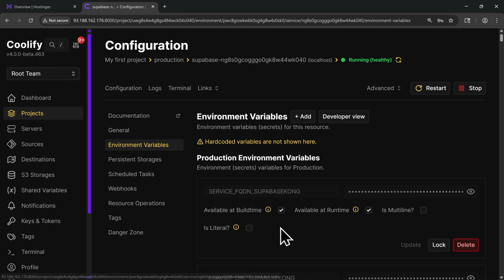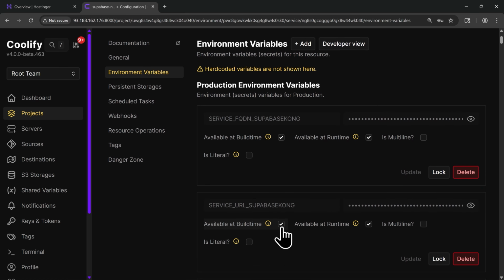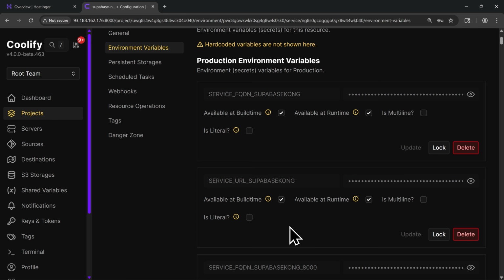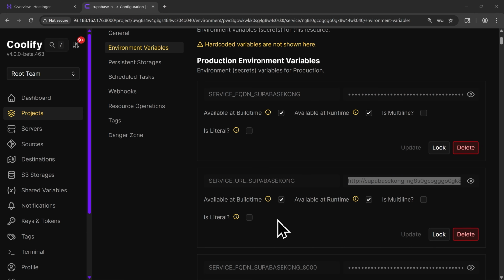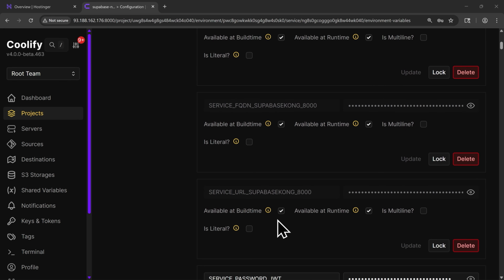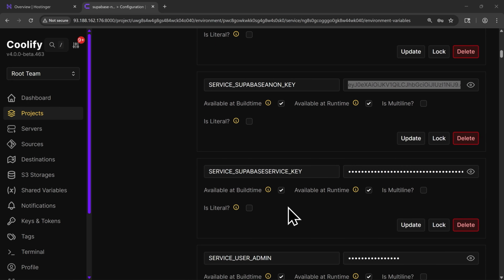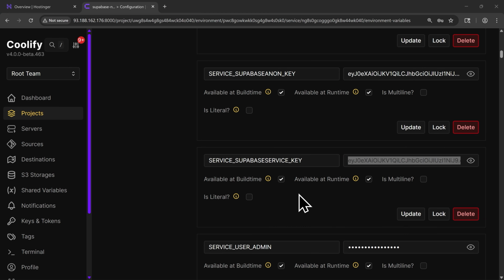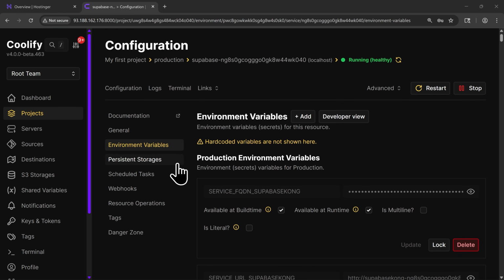How to Find Supabase Environment Variables in Coolify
Learn exactly where to find your Supabase URL, anon key, and service key within Coolify. Master your environment variables to seamlessly connect your self-hosted database to your web applications.